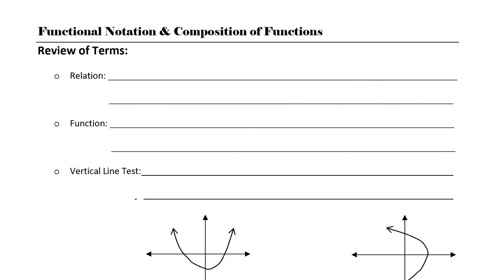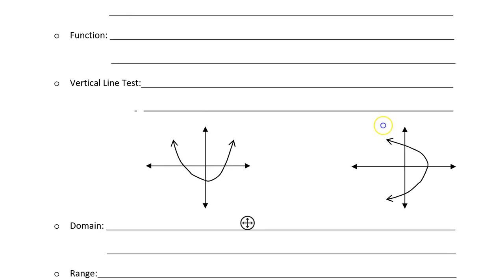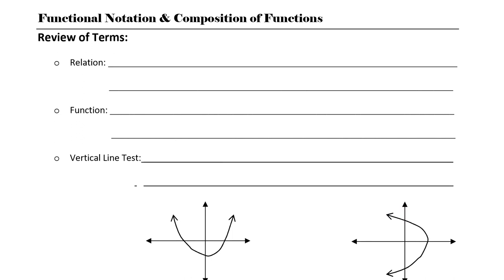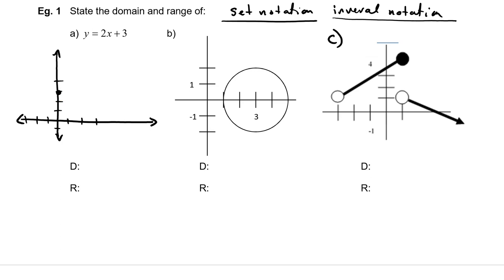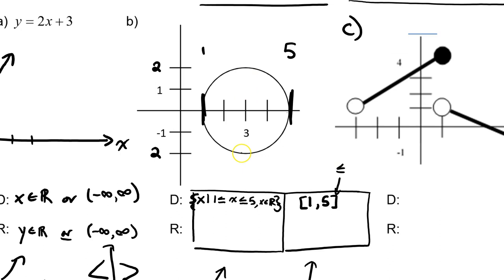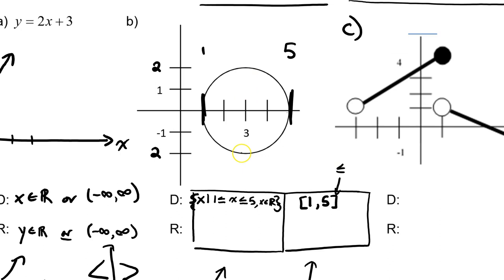1 Functional notation and Composition of functions